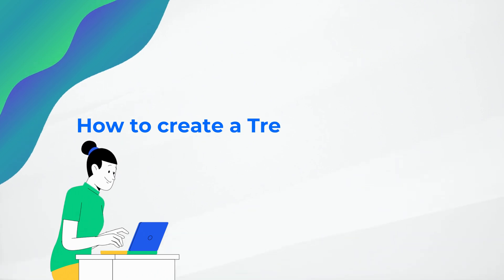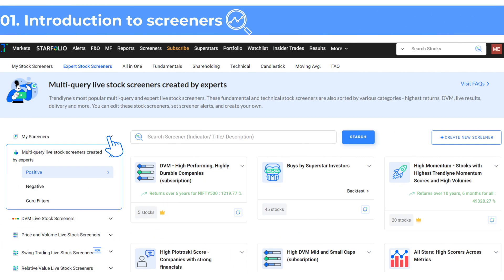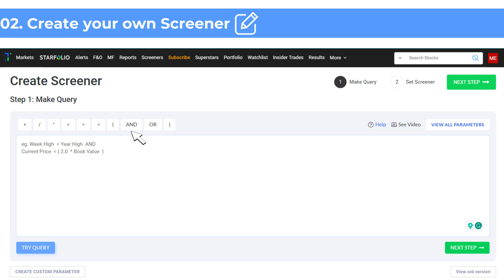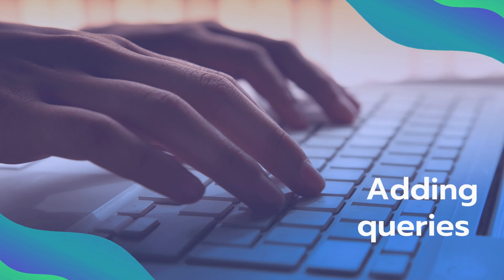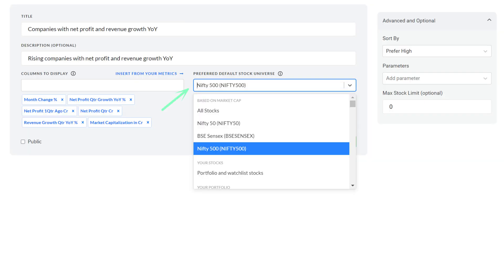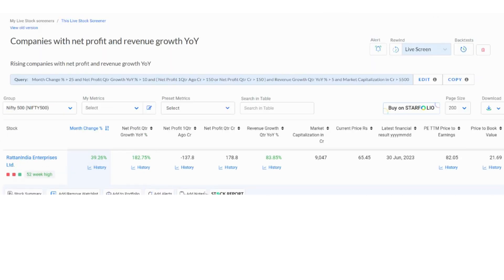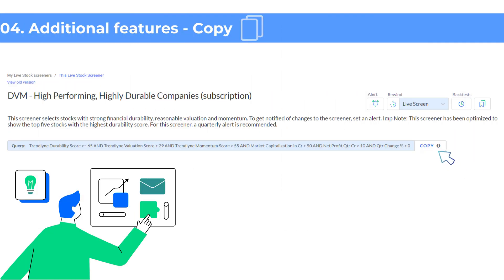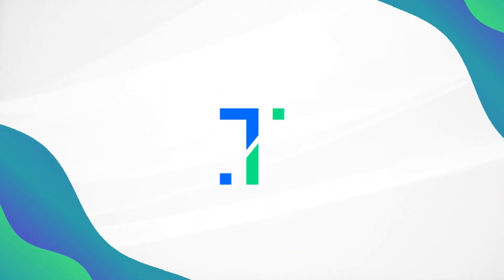4.1: How to Create a Trendlyne Screener and set Screener Alerts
Melissa Koshy provides a walkthrough on how to create a screener on Trendlyne, and set screener alerts.